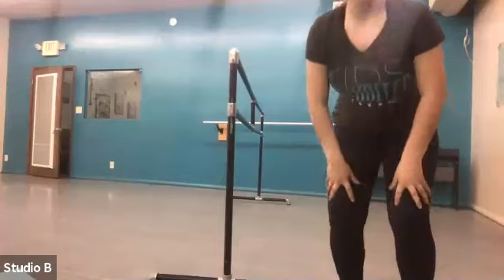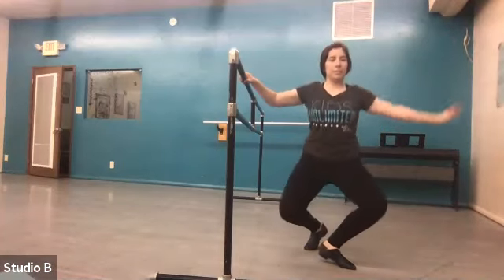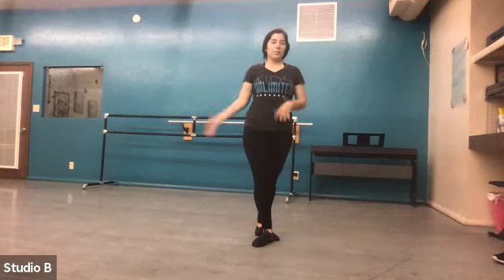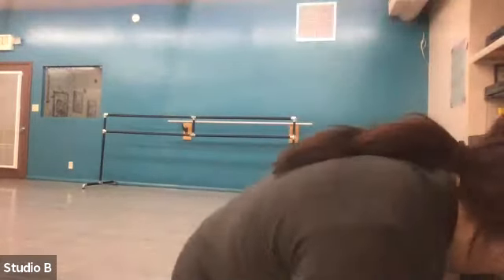3/23 Beg Int Ballet (11+)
Monday 7:30-8:30pm